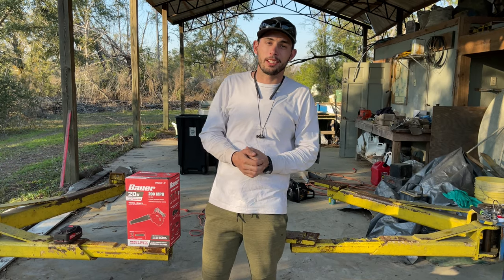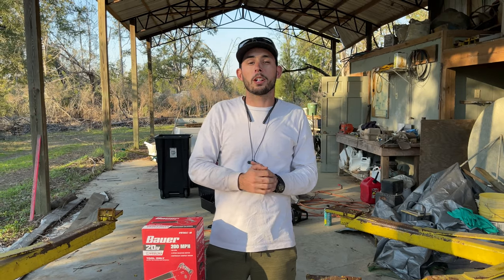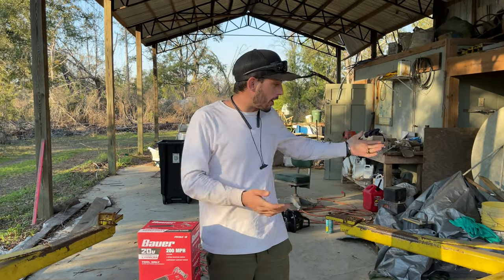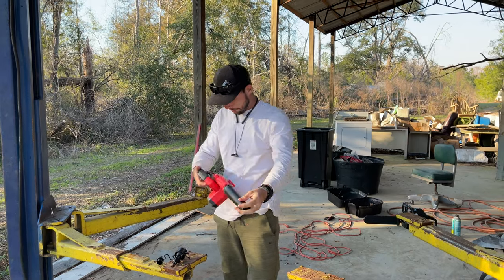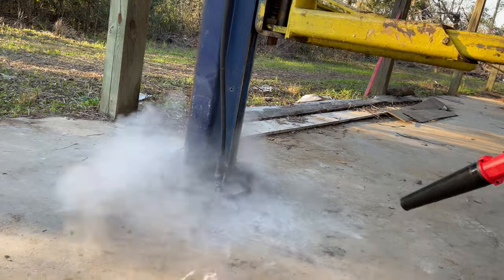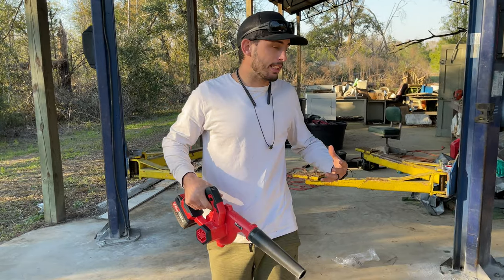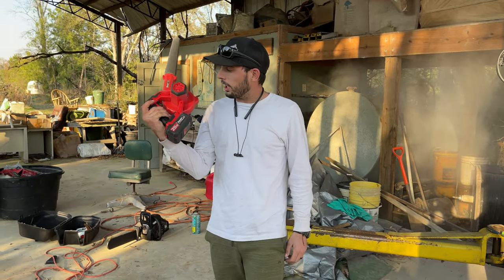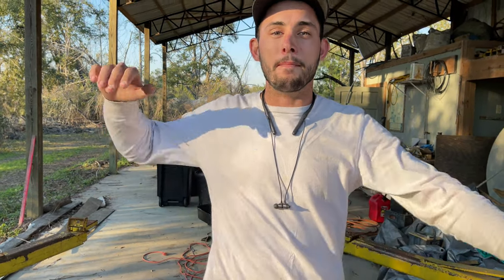The Content Farm Part 4/Cutting Stuff UP And Getting NEW Tools